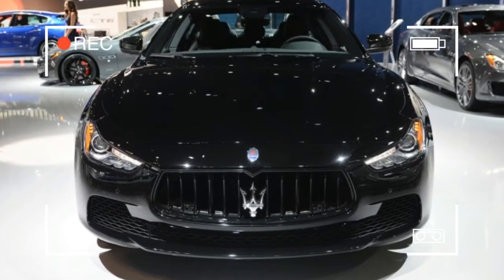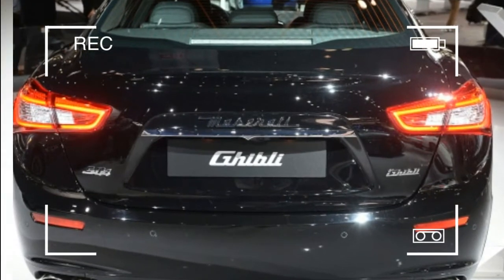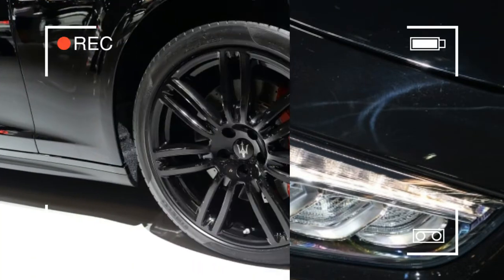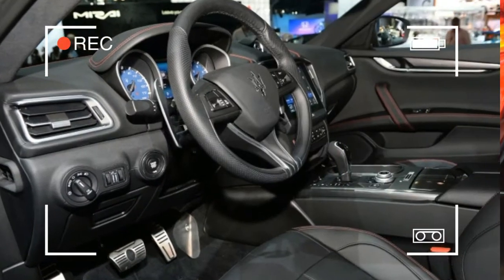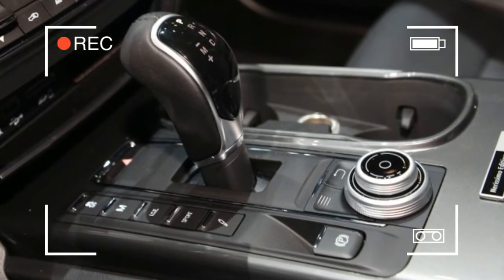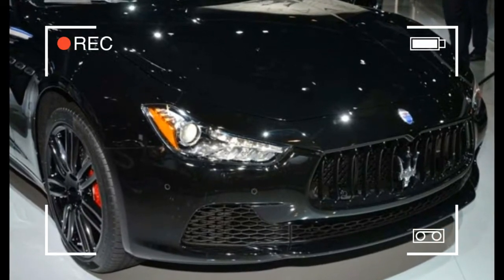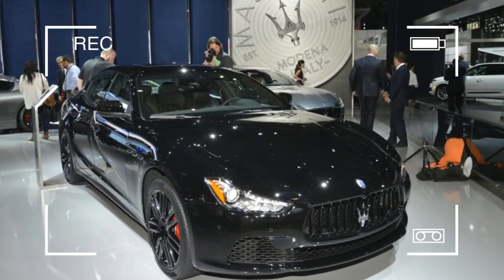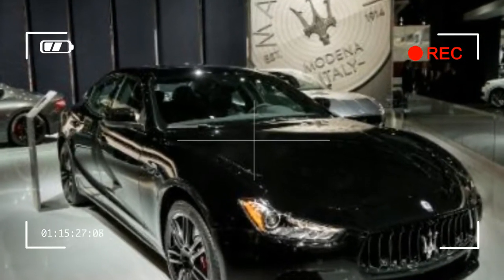HOT!!! NEW 2017 MASERATI GHIBLI NERISSIMO DARK SIDE LIMITED EDITION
HOT!!! NEW 2017 MASERATI GHIBLI NERISSIMO DARK SIDE LIMITED EDITION. Following in the footsteps of the Nissan Midnight package and the Chevrolet Midnight Edition trucks, Maserati is jumping on the bandwagon, and its smallest sedan, the Ghibli, is now available with a limited-edition black trim package called "Nerissimo." In English, that translates simply to "extremely black."

The package is available on the base Ghibli, Ghibli S, and Ghibli S Q4 models, and only 450 cars will come equipped with it. On the outside, it adds the following black-painted items: 20-inch wheels, door handles, window trim, and grille. Inside, the car gets black leather with red stitching, and a badge indicating that the Ghibli is one of 450.

A few other features sweeten the deal beyond appearances. All Nerissimo models include blind spot monitoring, rear parking sensors, and remote start. The S and S Q4 models also get a Harmon Kardon sound system. The powertrain remains the same 404-horsepower twin-turbo V6 and eight-speed automatic found in the normal Ghibli. With that in mind, you pay quite a bit for what boils down to an appearance package. Turning a standard Ghibli into a Nerissimo model will add $5,650 to the $72,850 base price. Doing the same for a Ghibli S or S Q4 will add $6,800. So you had better really like the look and the exclusivity to spring for a Nerissimo. Others should probably spec out a more common version.